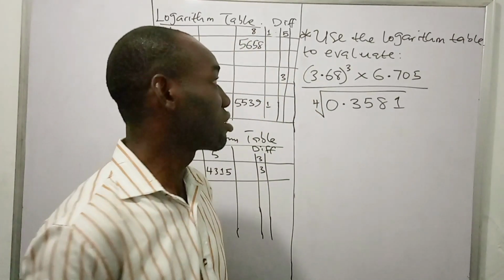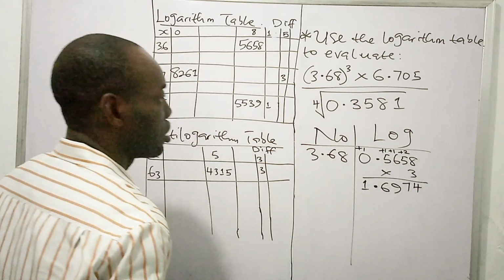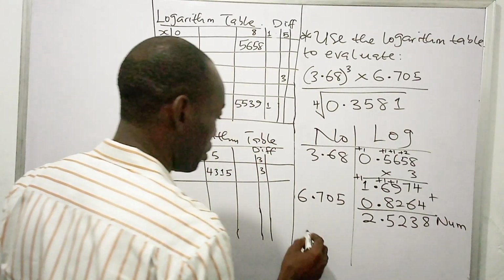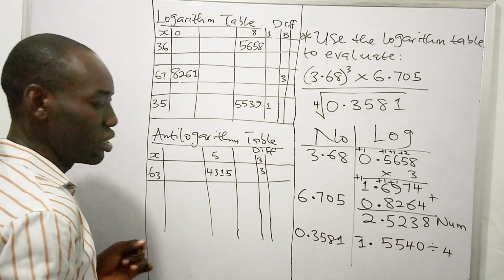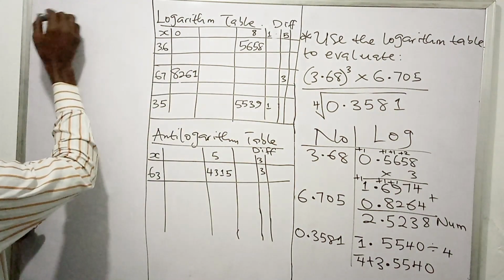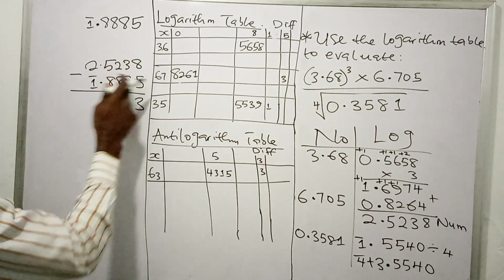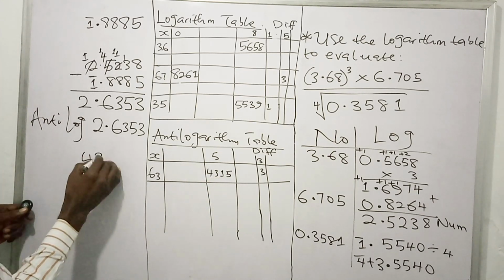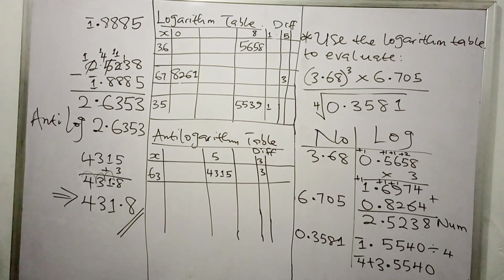LOGARITHM TABLE | GRADE 12 MATH | WAEC | NECO | JAMB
This lecture is about solving problems using logarithm table.